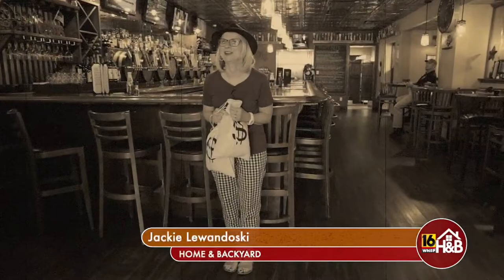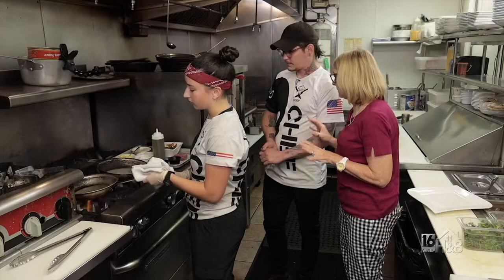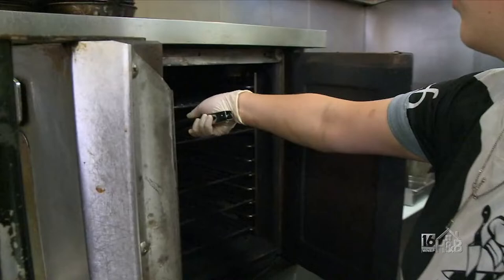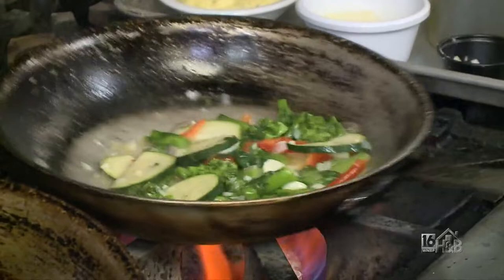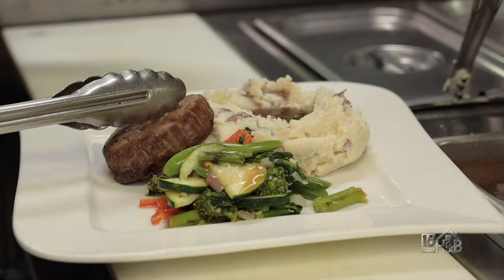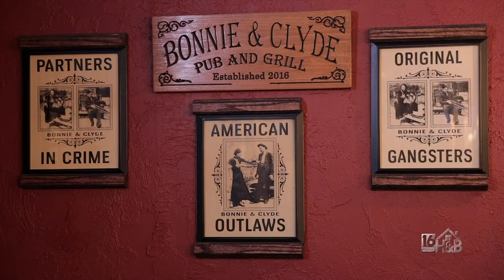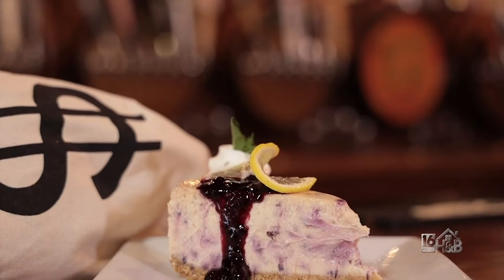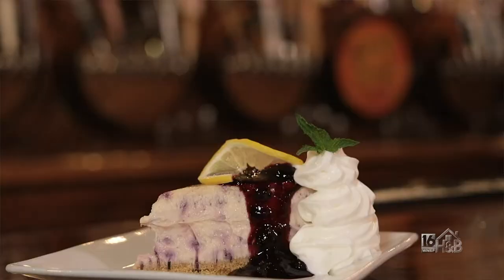Wanted: Mouthwatering Filet Oscar by Bonnie And Clyde's